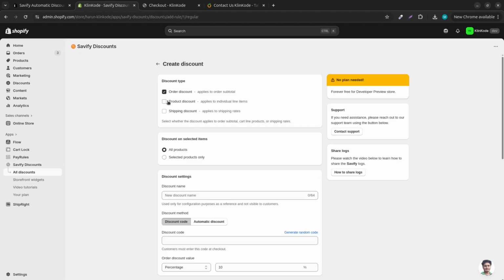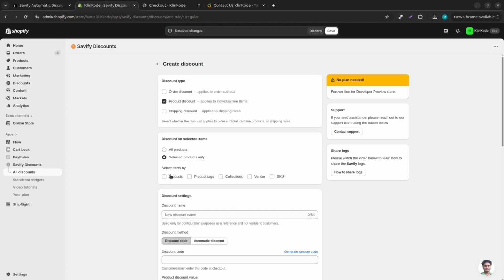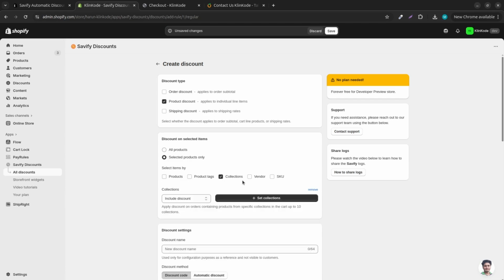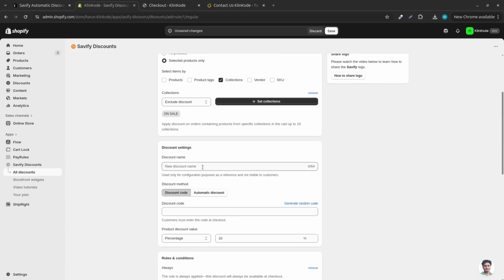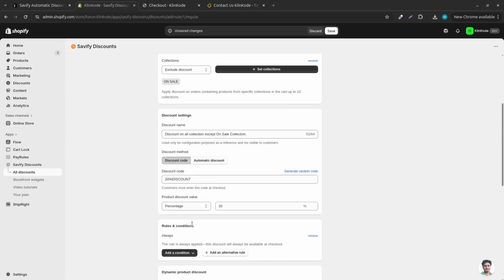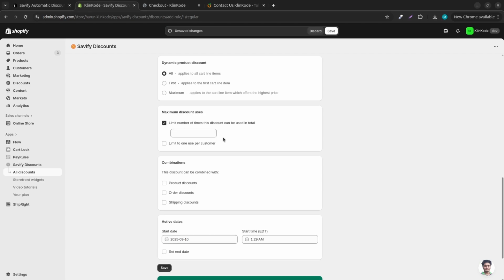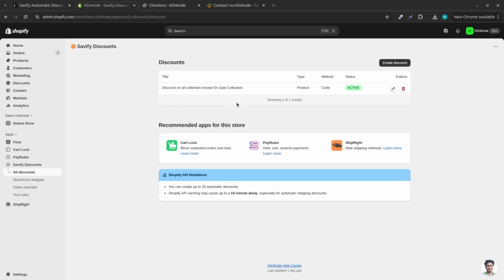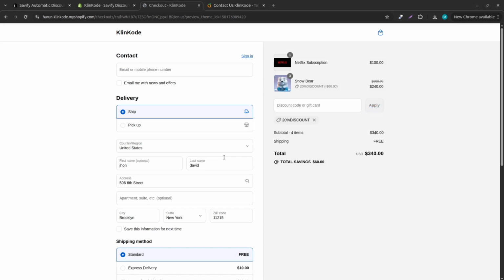Disable Discount Codes on Discounted Products in Shopify | Savify | KlinKode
Want to know how to Disable Discount Codes on Discounted Products in Shopify? Protect your profit margins and prevent stacking multiple promotions.

🔍 In This Video, You’ll Learn:
 ✔️ How to block discount codes on sale items
 ✔️ Protect profits on discounted products
 ✔️ Manage Shopify discount rules
 ✔️ Demo showing results at checkout

💡 Why Disable Double Discounts?
 ✅ Prevent profit loss
 ✅ Ensure fair promotions
 ✅ Manage rules easily without coding
 ✅ Perfect for Shopify merchants